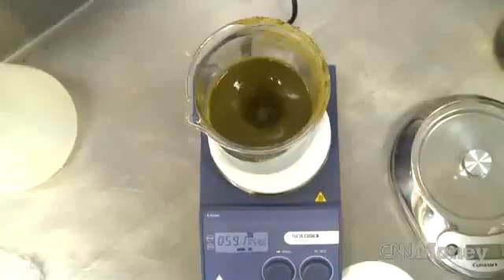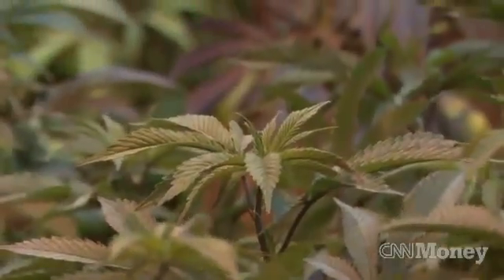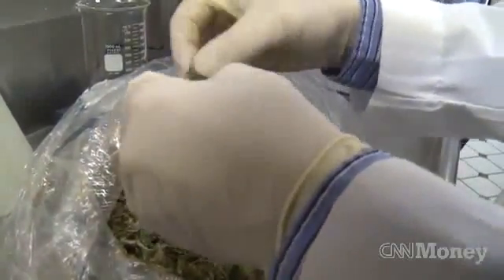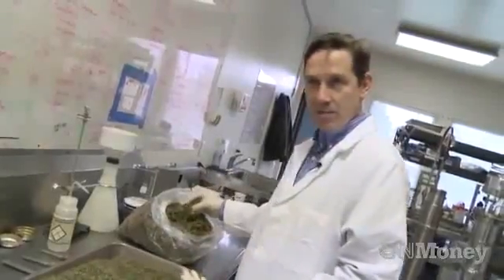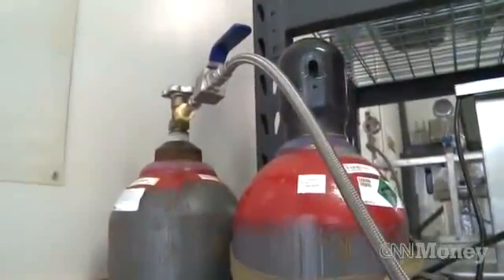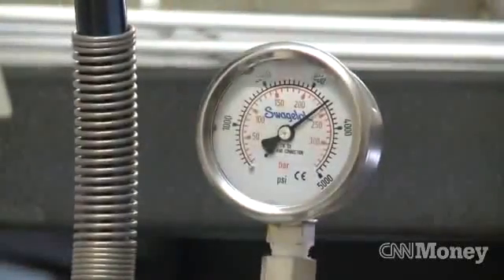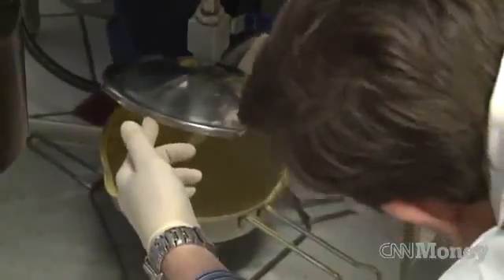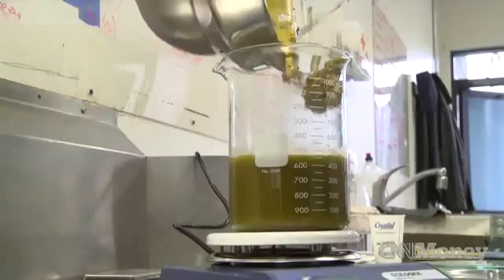Eden Labs Supercritical CO2 Extraction System featured on CNN